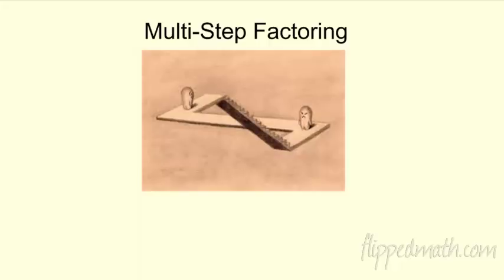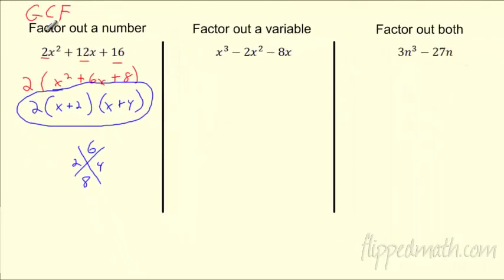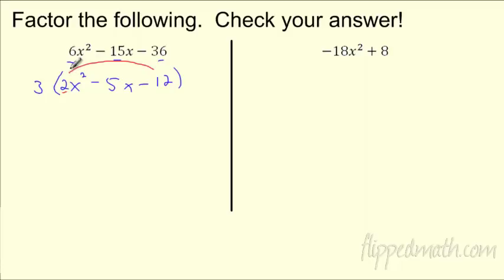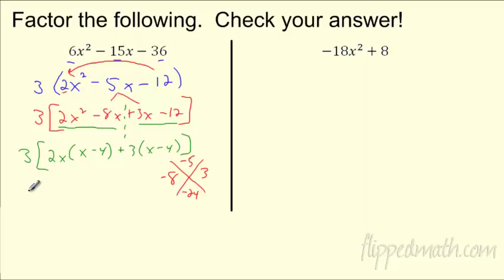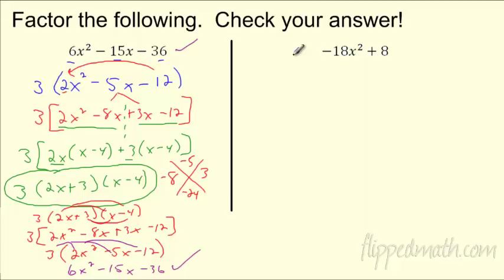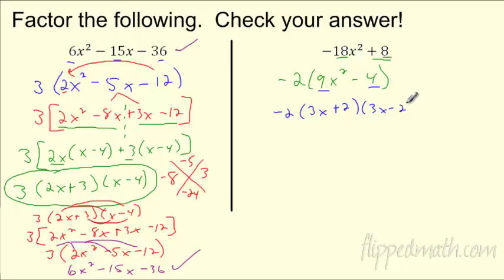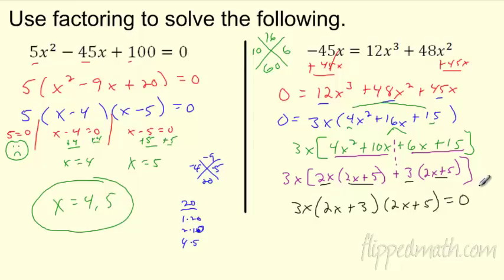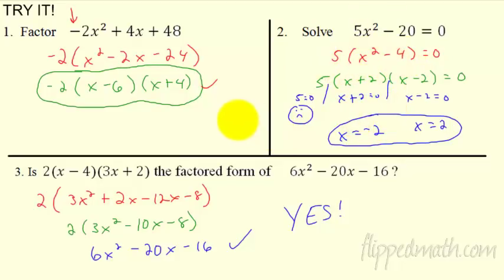Algebra 1 9.4 Multi-Step Factoring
Lesson 9.4 Multi-Step Factoring